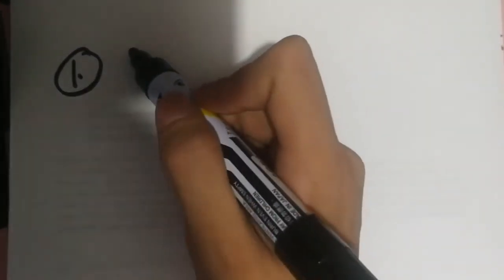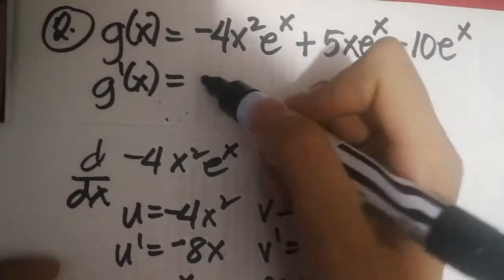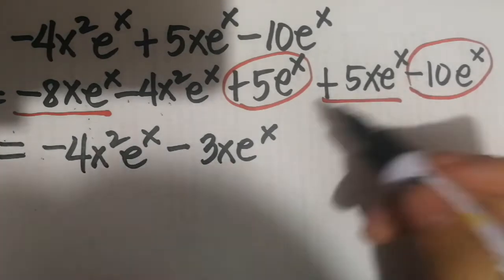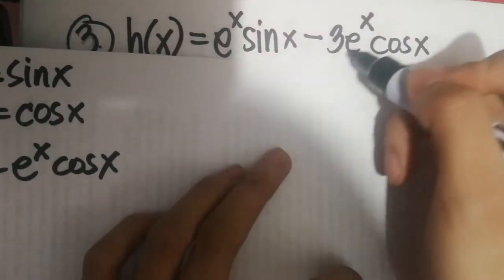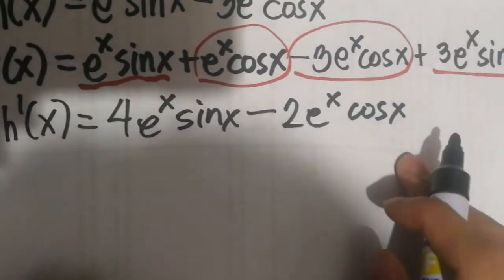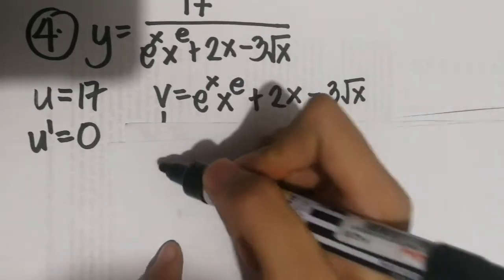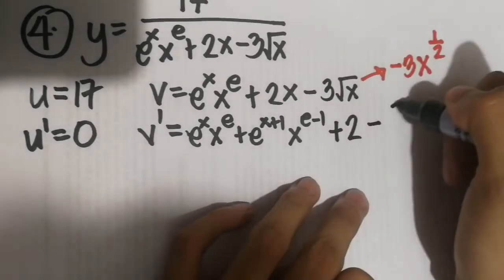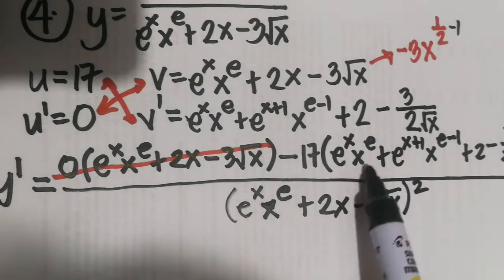DERIVATIVE OF TRIGONOMETRIC AND EXPONENTIAL FUNCTIONS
OTHER EXAMPLE

source: DepEd Module